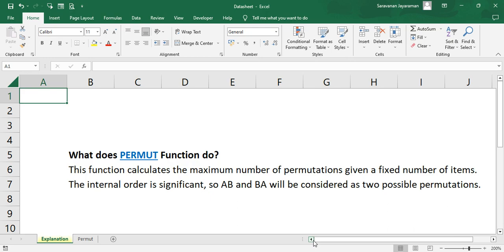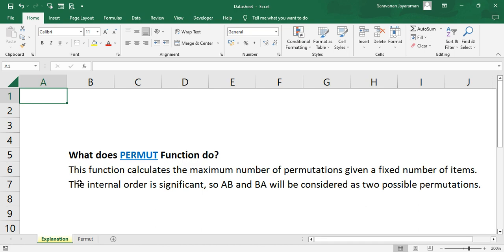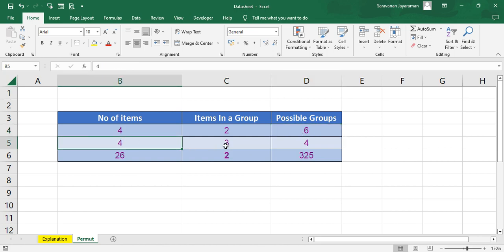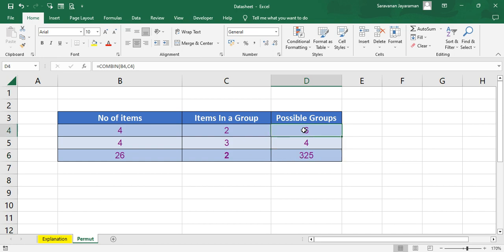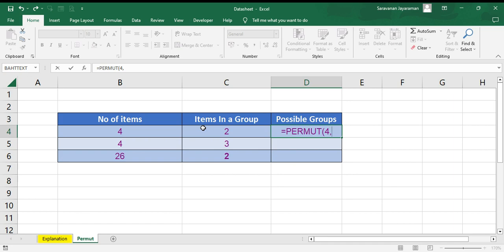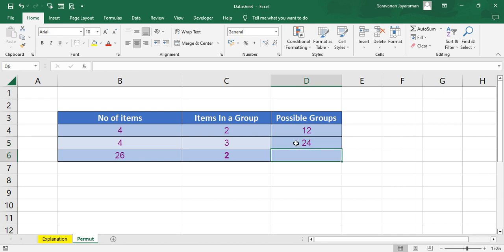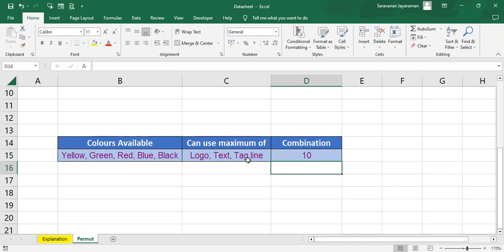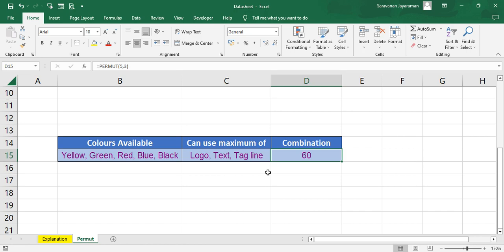Uncover the Secret of the PERMUT Function in Excel!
In this video we will learn about the   PERMUT  formula

Macro
VBA
Excel
Learn Macro
Learn VBA
Easy way of learning Macro
Excel formula
Macro Learning
MS excel
Excel Learning